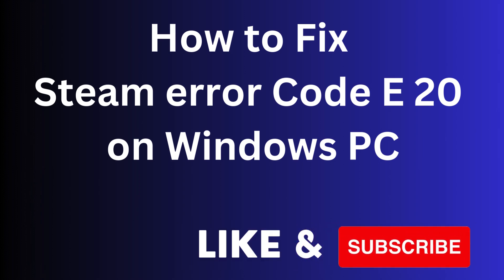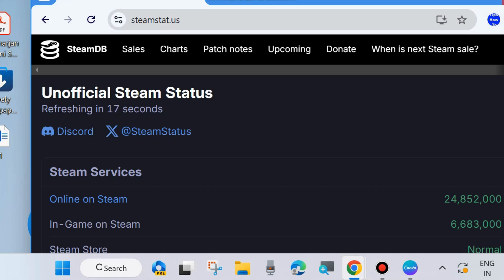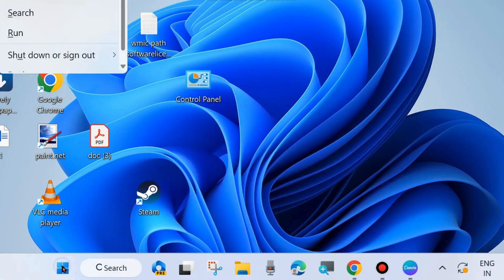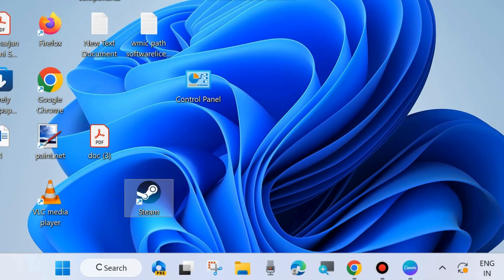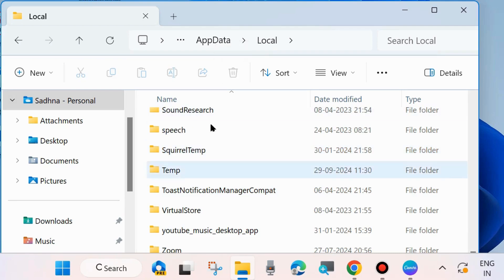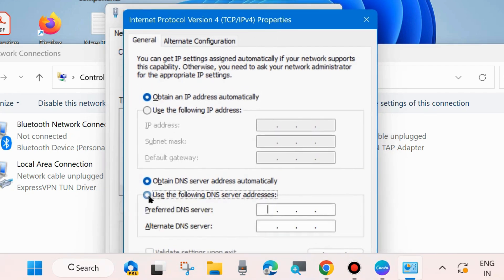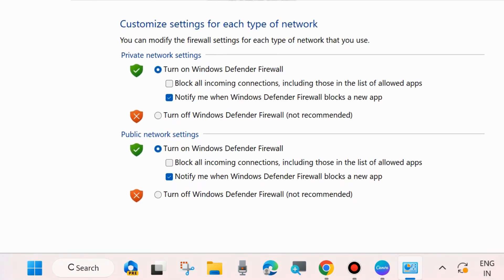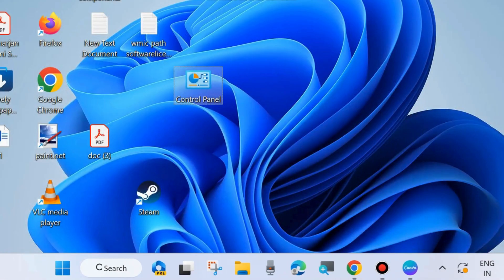Steam Error Code E20 on Windows PC Fixed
How to Fix Steam Error Code E20 on Windows PC